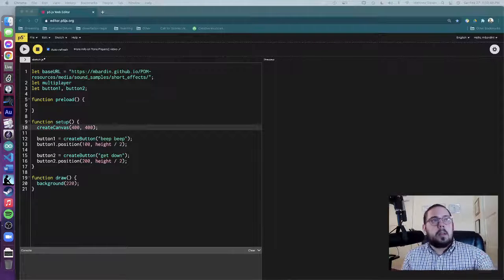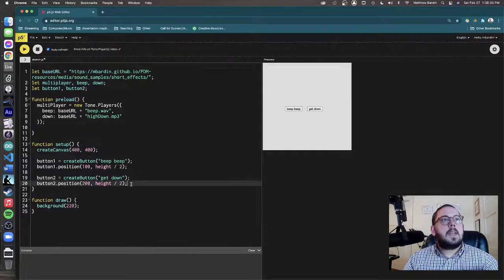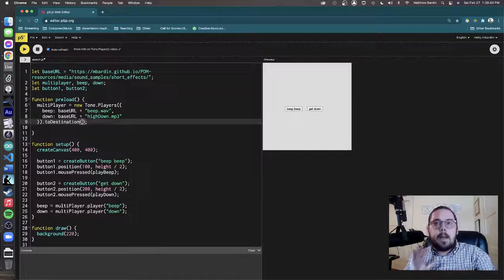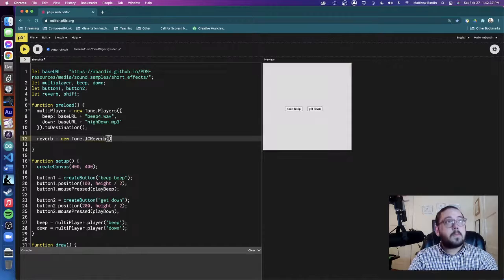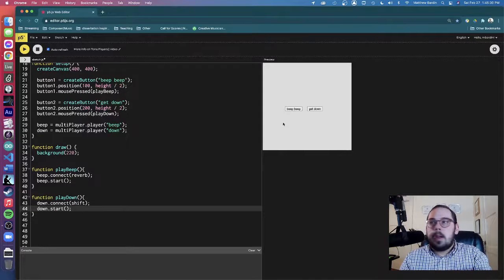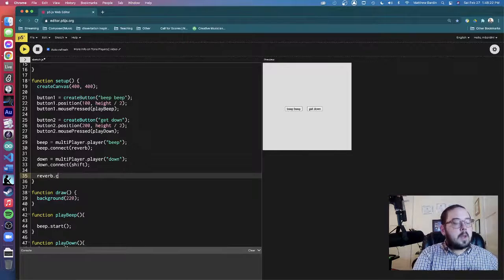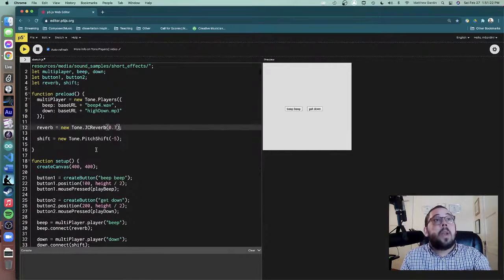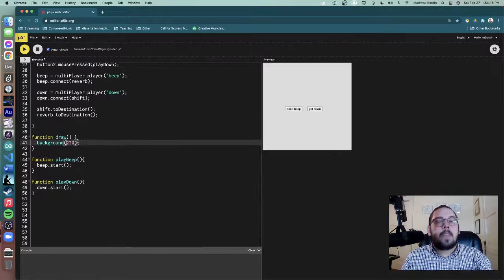more info with tone.players() raw video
This is the raw footage from my video "More useful information with Tone.Players(). I accidentally hit stream instead of record, so you can enjoy my few takes of the intro and tryingt o shoo off Bean os she wouldn't jump on my keyboard during the recording.